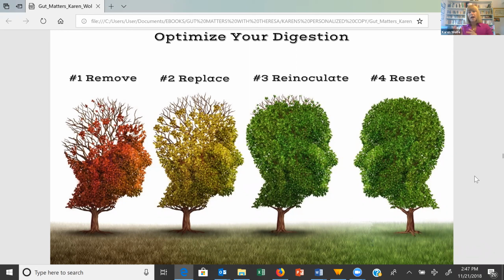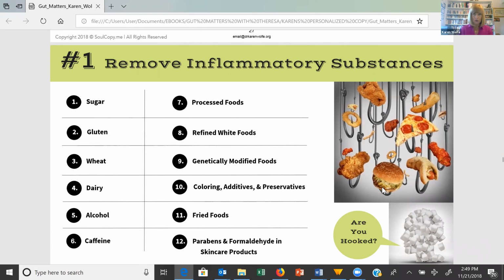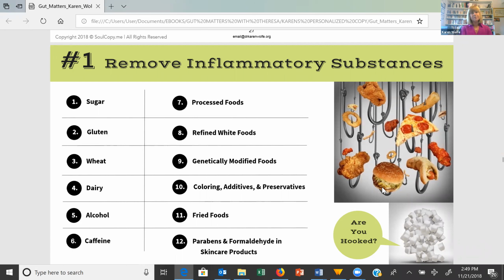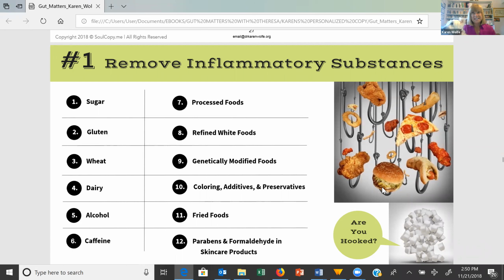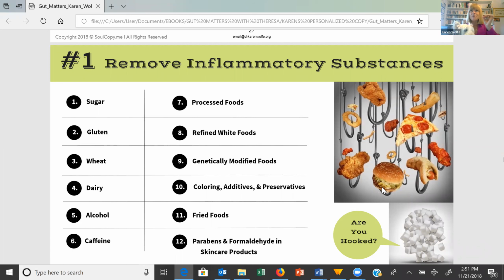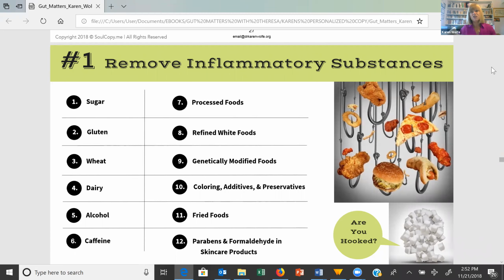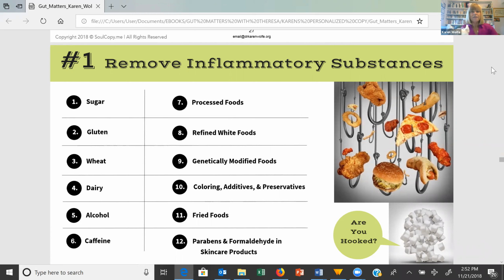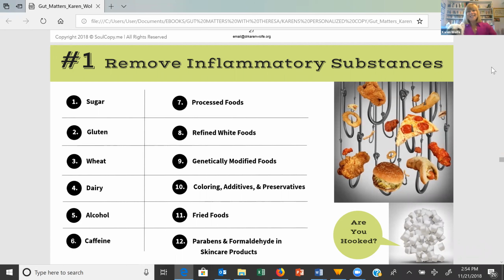INFLAMMATION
Inflammation is the root cause of every chronic disease. My new gut matters eBook tells you all about inflammation and ways to dampen the fires